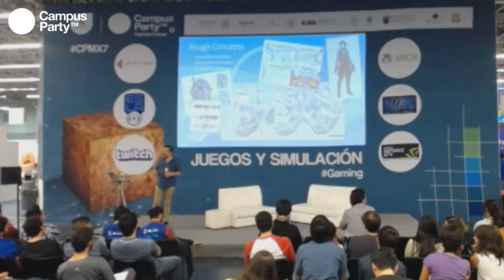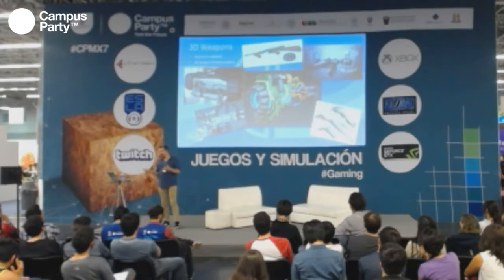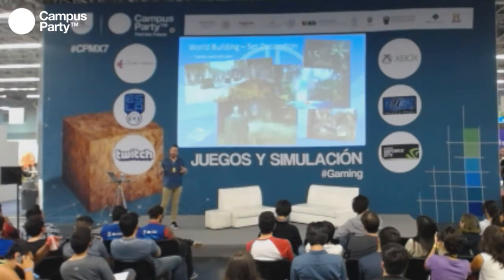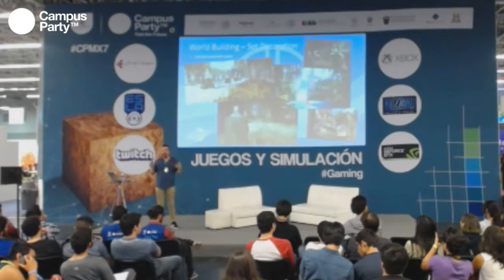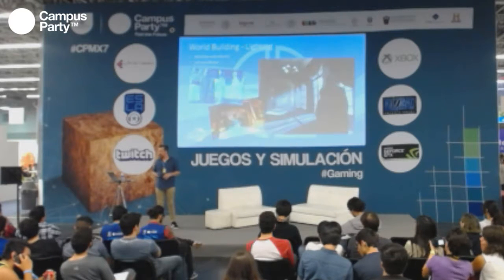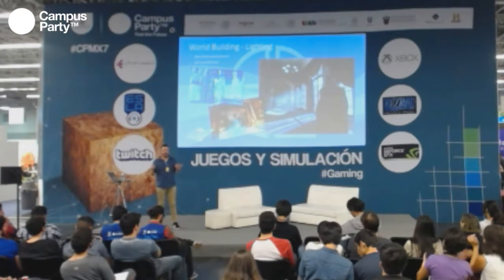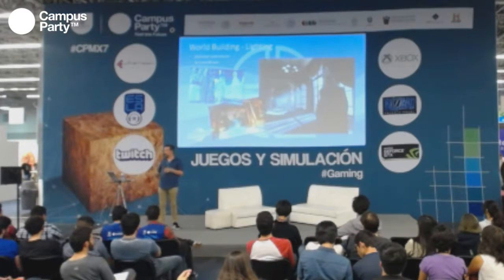CPMX7 Gaming Stefan Henry, Biskup Finding “the Awesome” All Day Long